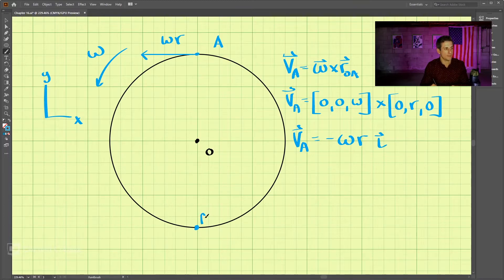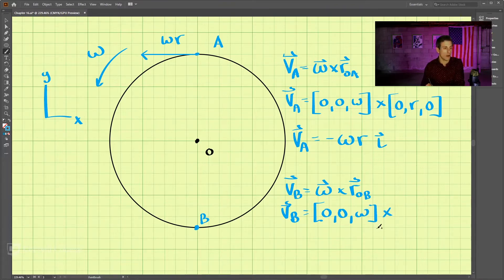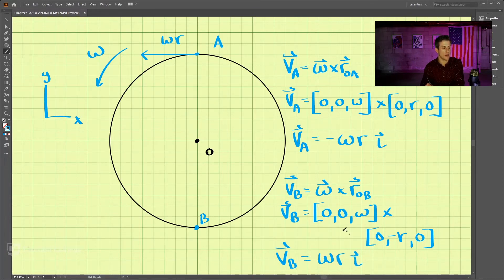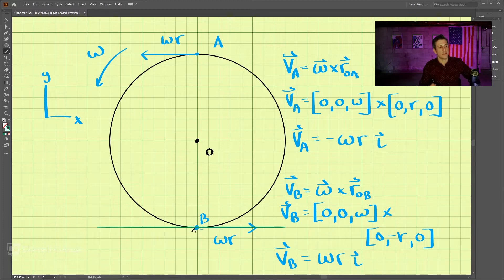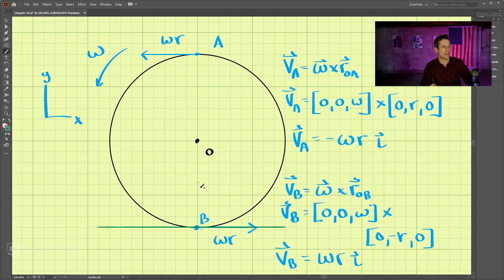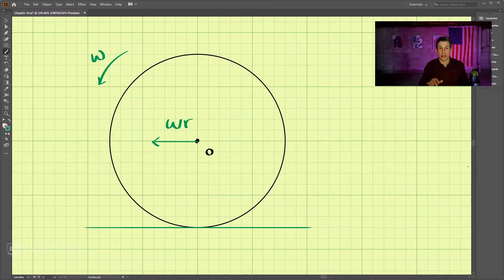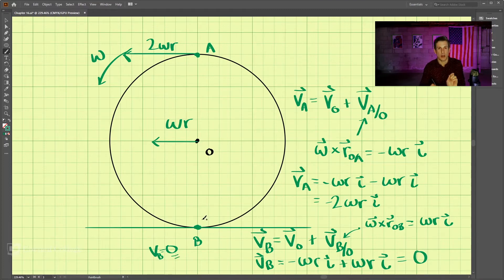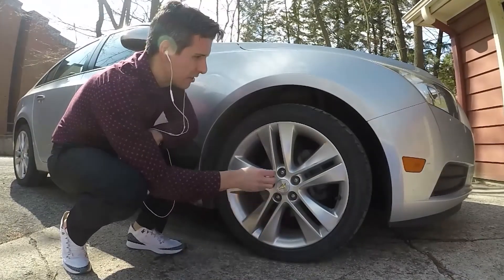Dynamics - Chapter 16 (5 of 6): Instantaneous Center of Zero Velocity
Video details instantaneous center of zero velocity. The video first shows the analytical computation of a rotating car wheel rolling down the road using the cross product. The video demonstrates that the velocity where the car tire meets the road is at zero velocity. Once the instantaneous center of zero is found, the velocity of any point upon the rotating system can be easily calculated.